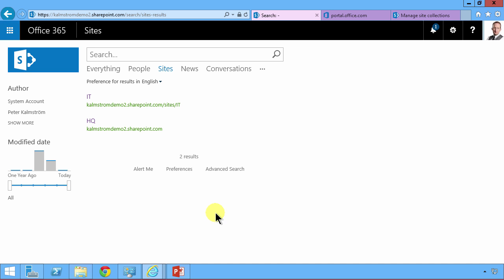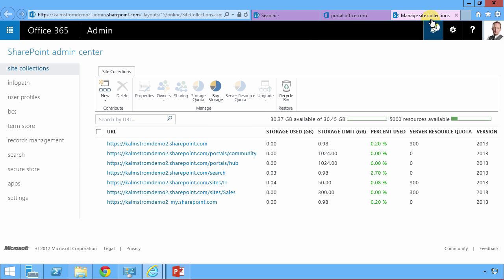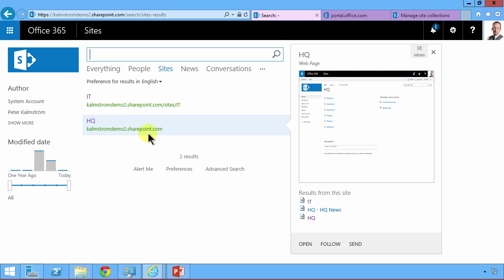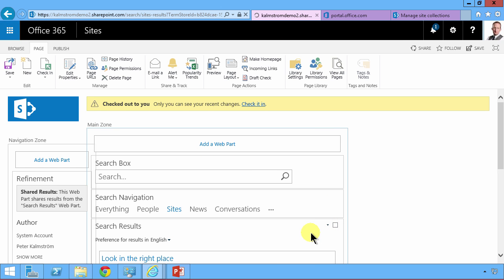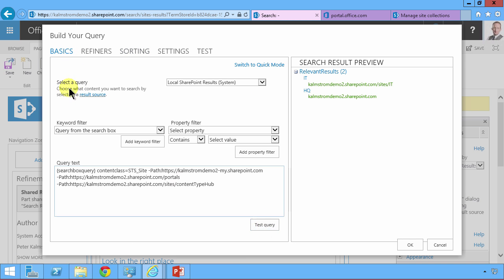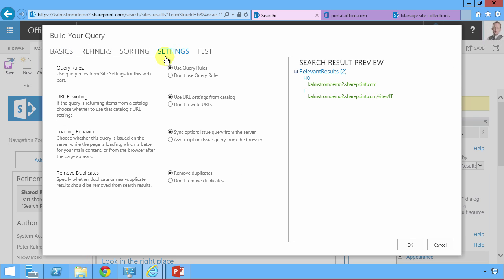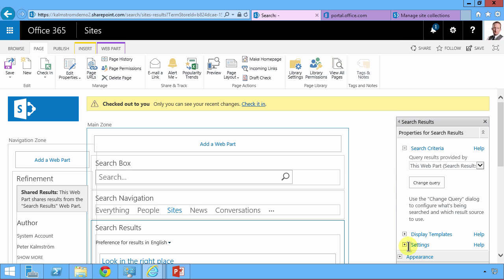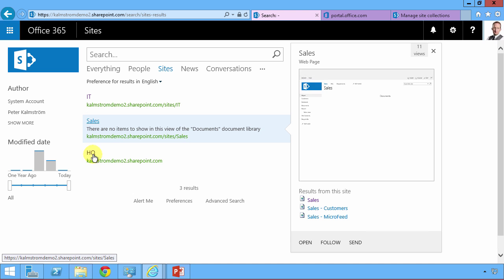SharePoint Navigation between Site Collections 4 - Sort Search Results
Enhance SharePoint Search navigation between site collections with sorting of the Search Results web part